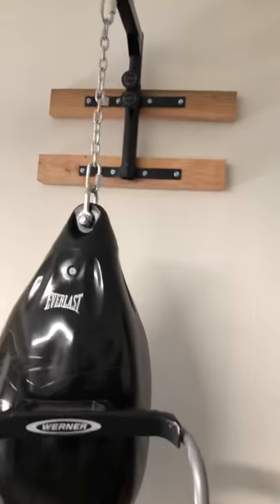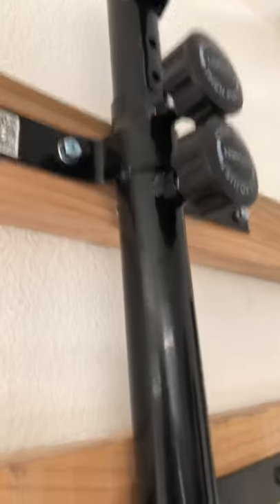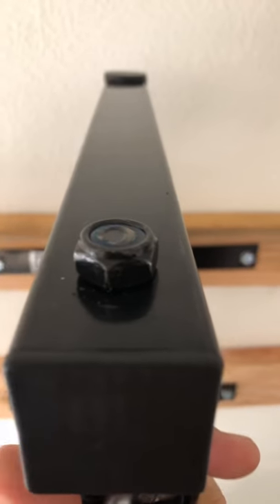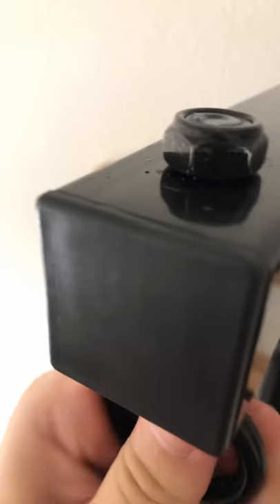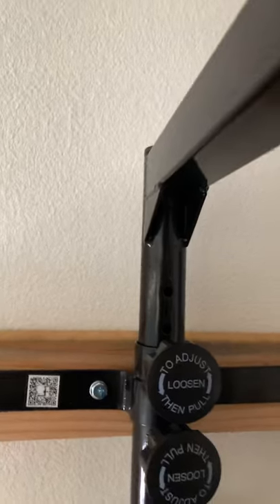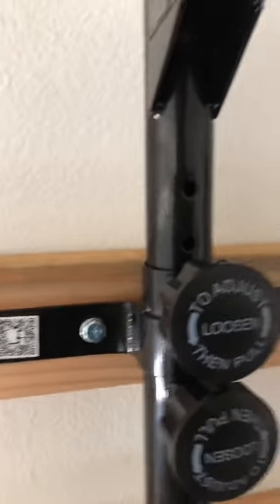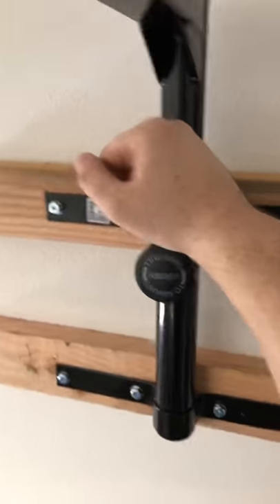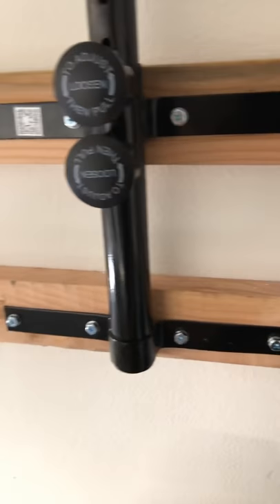Review - Yes4All Wall Mount Heavy Bag Hanger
It’s a review. All and all it’s pretty nice for the price.